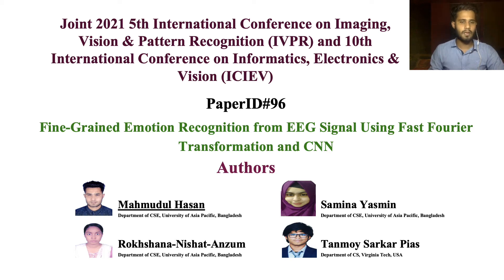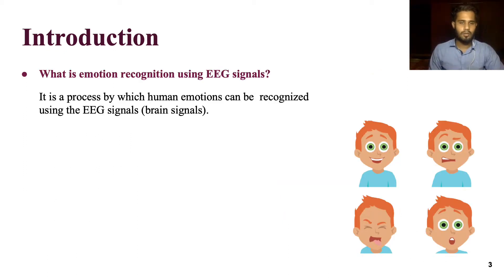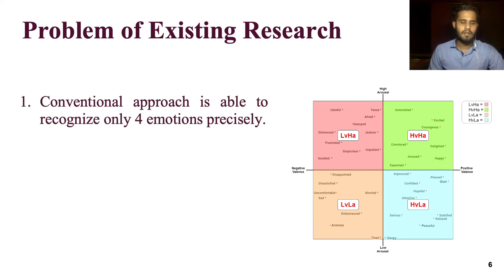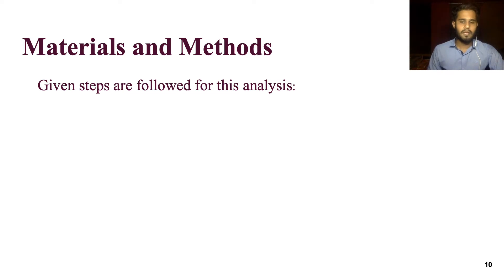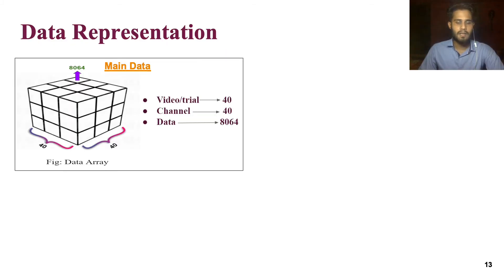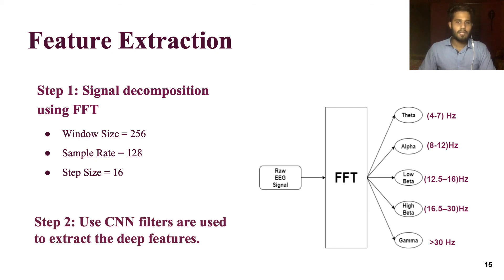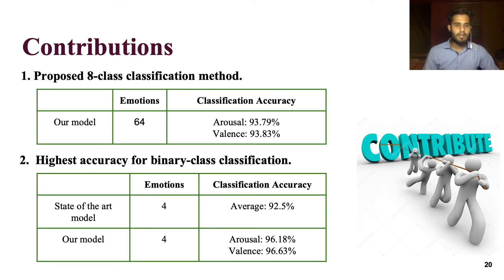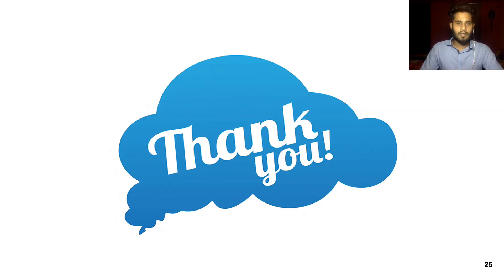Fine-Grained Emotion Recognition from EEG Signal Using Fast Fourier Transformation and CNN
IEEE Conference video